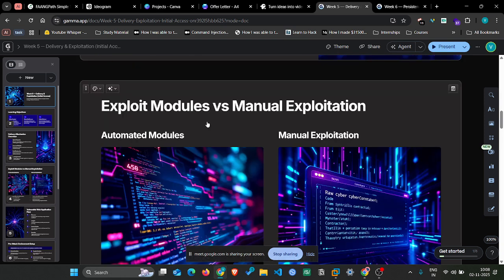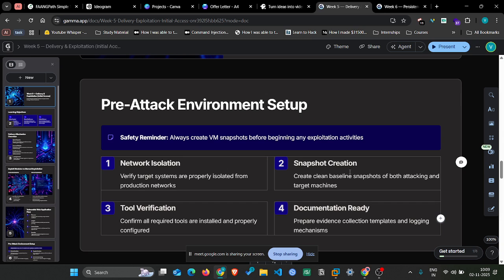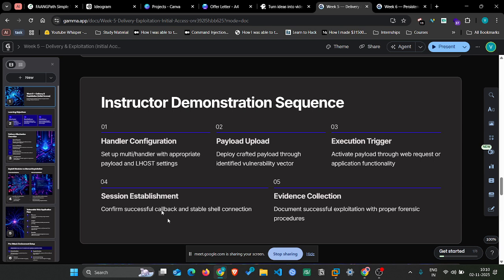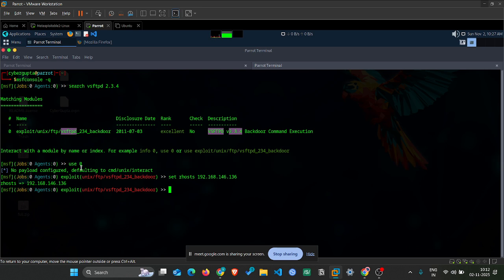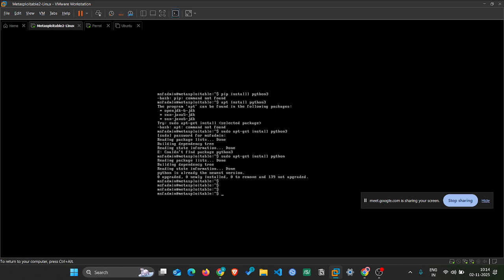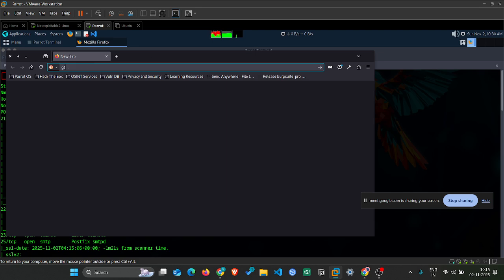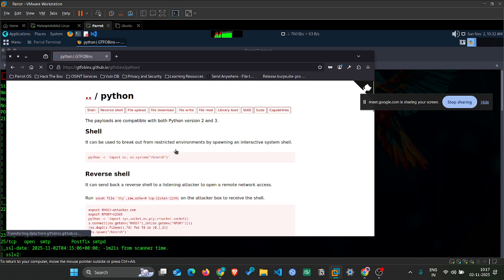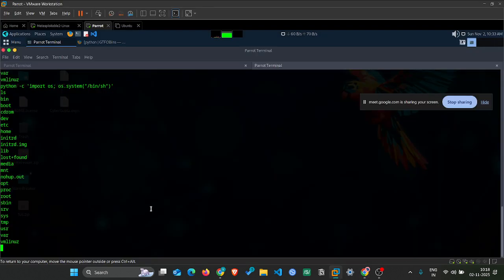🚨 Week 5 - Delivery & Exploitation Class is LIVE! 🚨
This week in the @sutrabyte1  Red Teaming Course, we’re stepping into the most thrilling stage of the Cyber Kill Chain 🔥

📌 Topic: Delivery & Exploitation

- Delivering payloads through web & network vectors 🌐
- Exploiting vulnerable services and gaining access
- Understanding handler, sessions, and reverse shells
- Real-world attack simulation with Metasploit

💡 This is where your payloads come alive — the moment of compromise! 💻⚔️

Drop a 💀 if you’re ready to exploit your first target today!